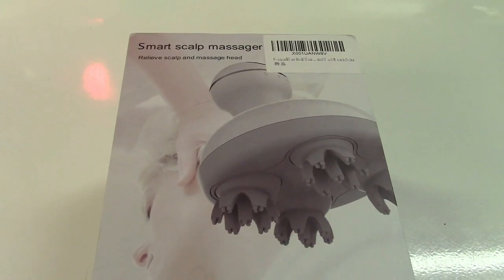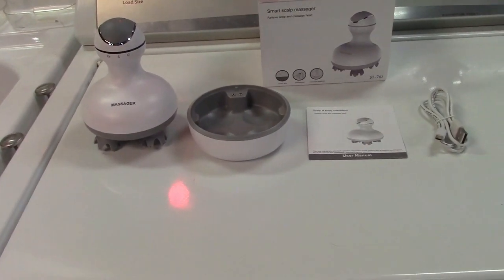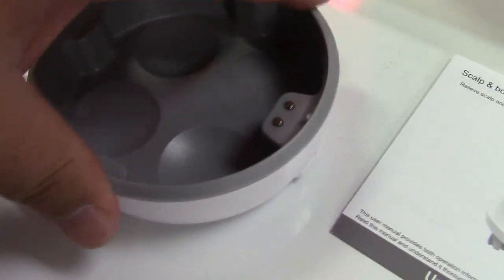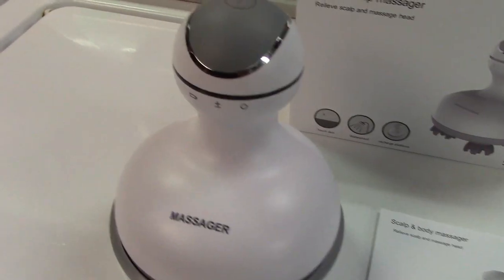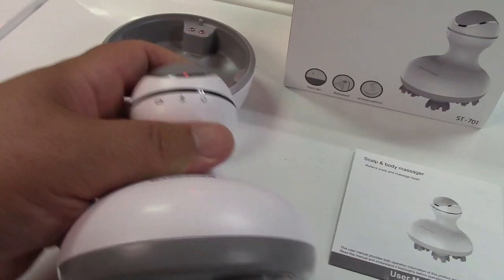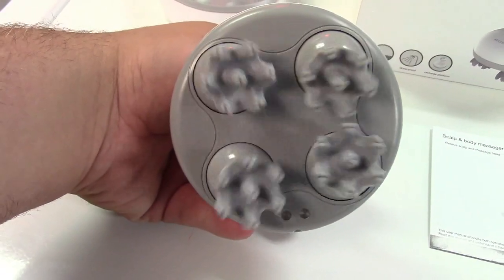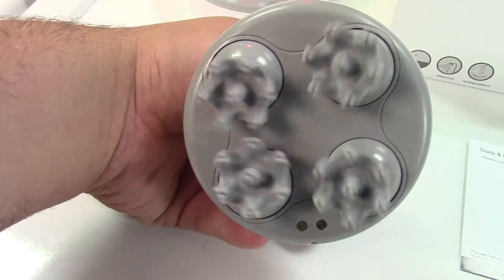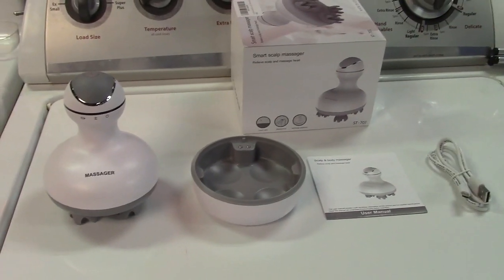Neoperl Handheld USB Scalp Massager Review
This is a very nice scalp massager.  It has 4 heads with a total of 28 nodes.  The heads go in an orbital fashion and produces a sort of "kneading" effect.  Very comfortable, very relaxing.  No, it will NOT tangle your hair.

Comes with the USB charging cable and a charging dock.  The dock has a rubber ring on the bottom to prevent it from sliding around on your counter, so it'll stay put.  The dock is needed because the handheld massager is waterproof and can be used in the shower!  It's IPX7 rated, not meant to be submerged underwater but can be used safely and comfortably in the shower or bath.

The kneading effect really relieves tension.  Most times when we get headaches, they are tension headaches, and this helps to massage that all away.  Very stimulating yet relaxing at the same time.  It's another great tool to produce your own spa experience in the comfort of your own home.